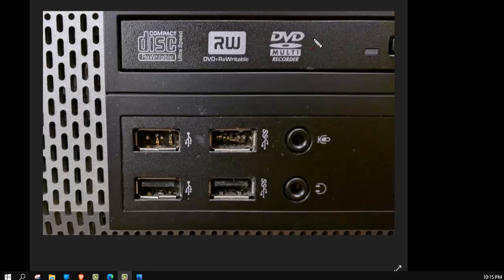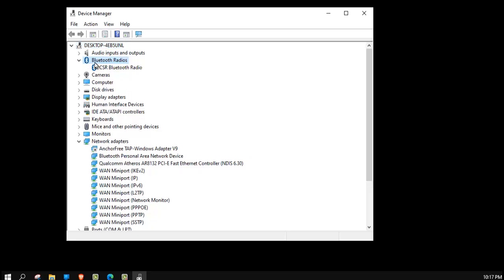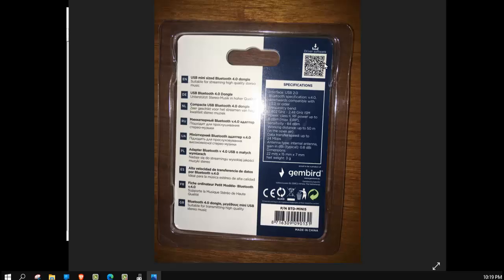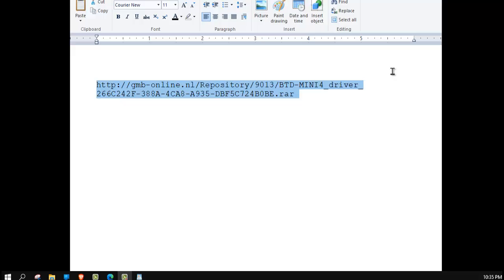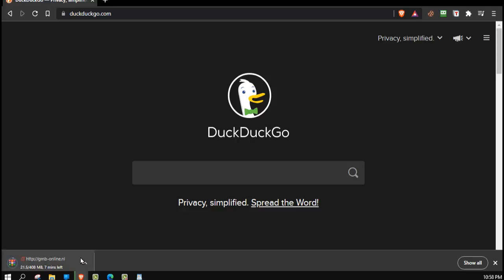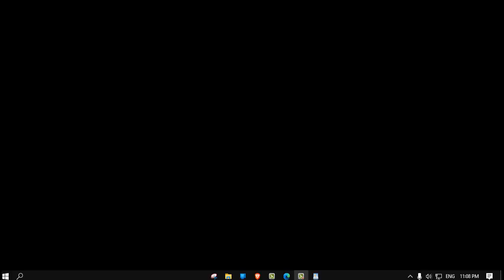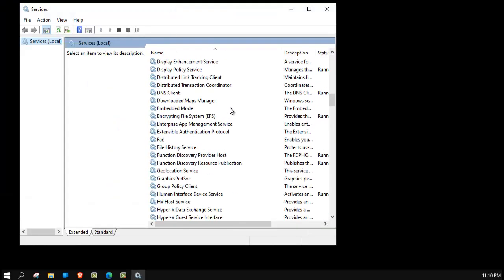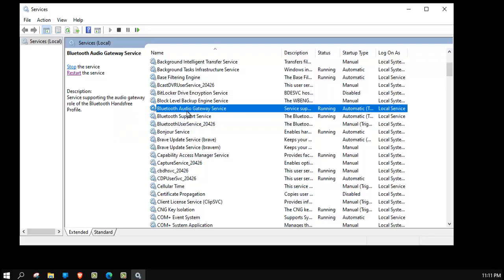Fix USB Bluetooth Dongle NOT Connecting on Windows 10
DOWNLOAD THIS DRIVER :

How to FIX USB Bluetooth Dongle NOT  working on Windows 10

HowToBrowser usb bluetooth dongle not working,usb bluetooth dongle,bluetooth dongle,usb bluetooth adapter,how to add bluetooth to pc,best bluetooth usb dongle,best bluetooth adapter for pc bluetooth not working